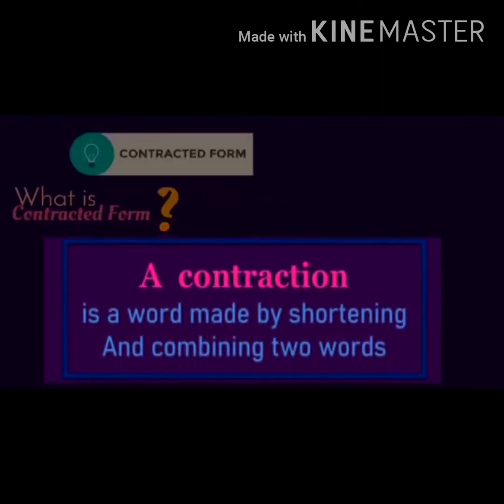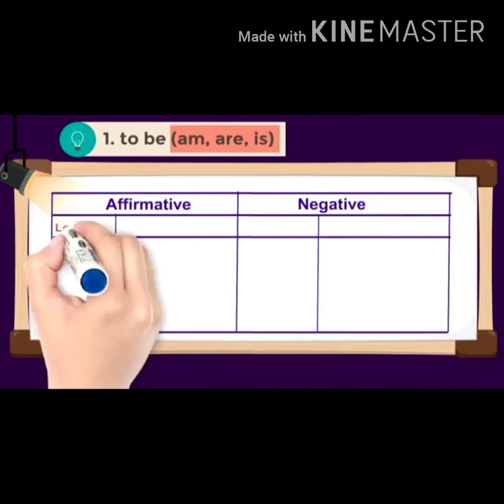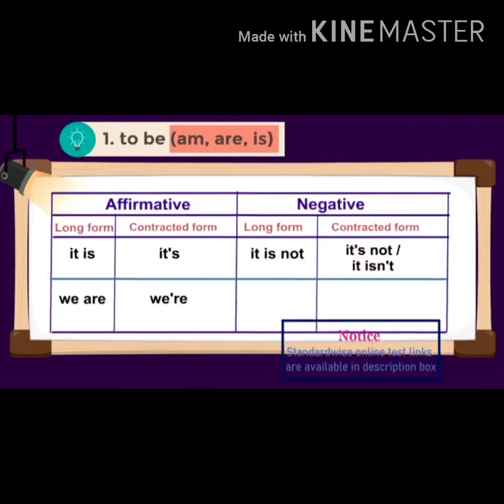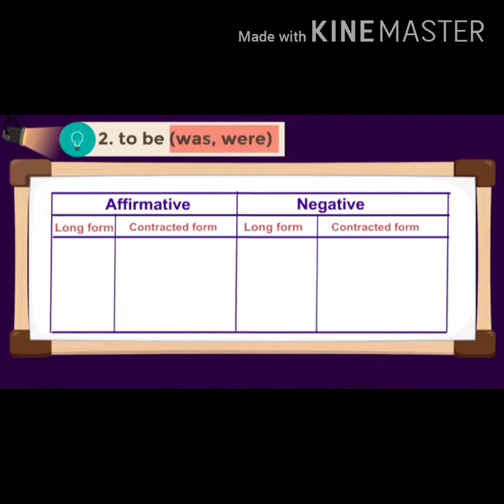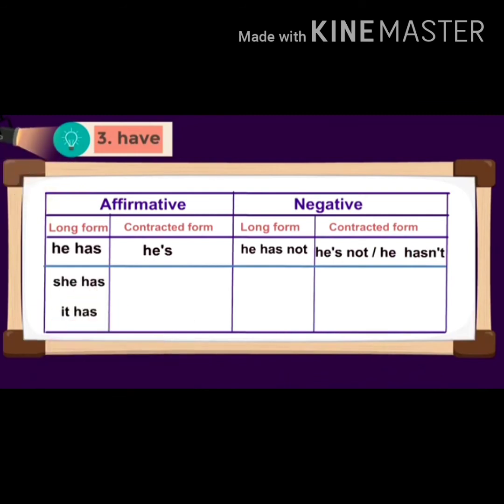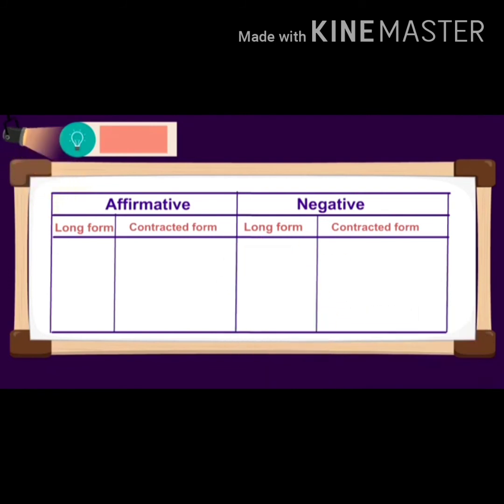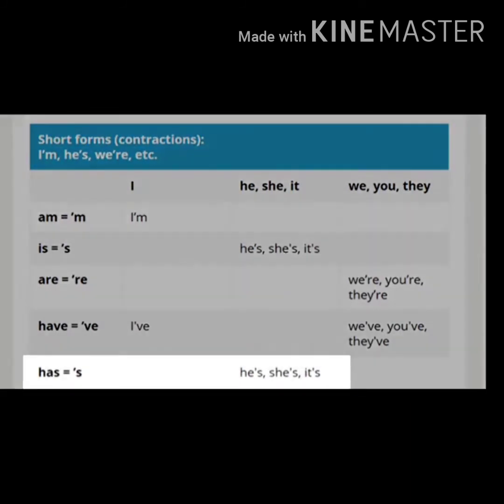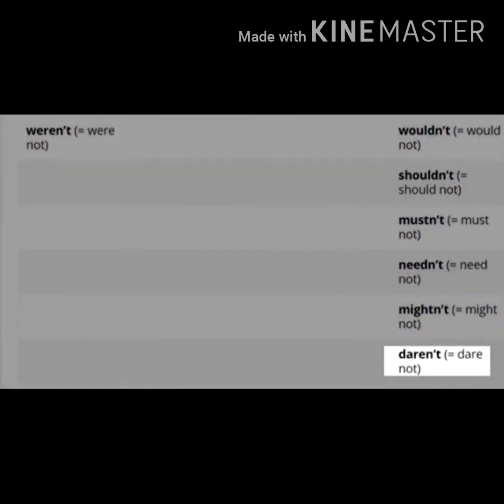English - Grammar CONTRACTED FORMS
Nutan Madhyamik Vidyalay, Chitegaon